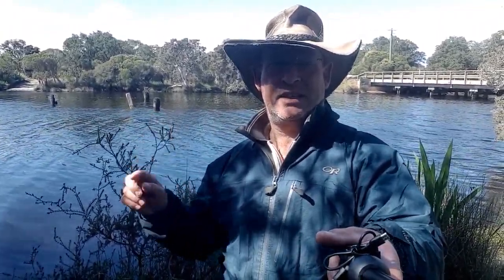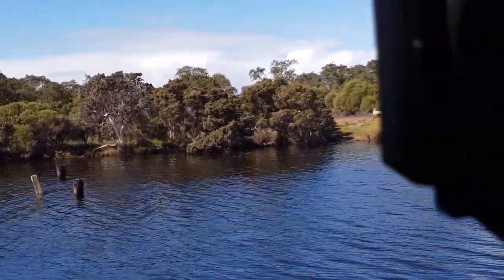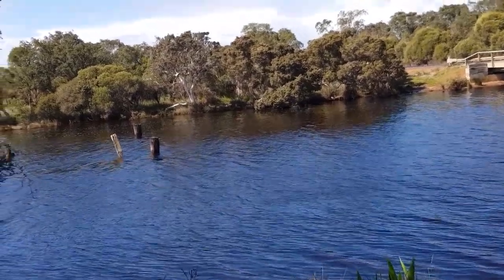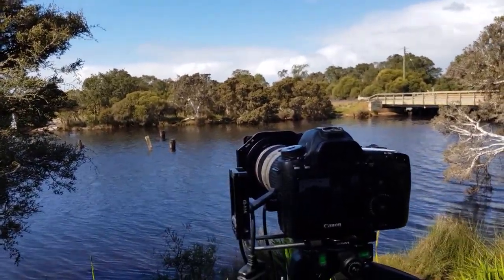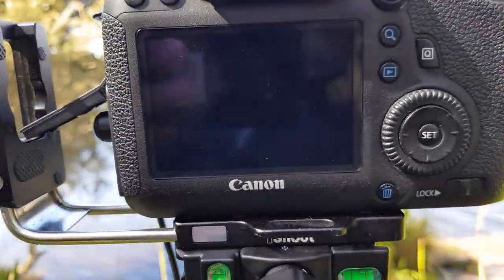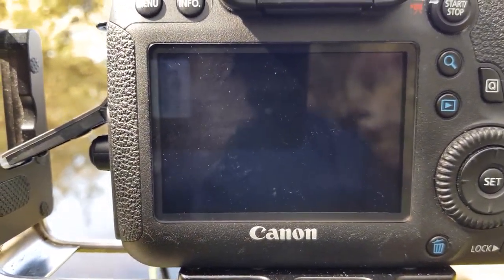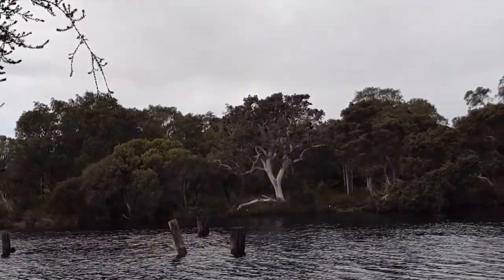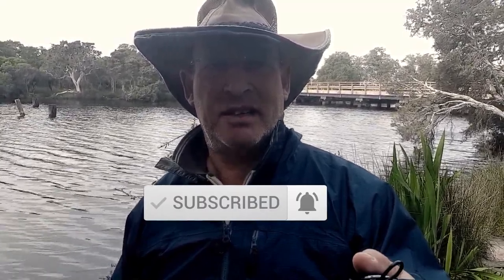Long Exposure Photography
Long Exposure Photography is something that has been of interest to me for some time now, and having recently bought the NISI V6 system and a 0.6 Neutral Density Filter it was time to put it to good use.

Now having seen a photo of the old Hay River Bridge pylons by Angelcott Productions on Instagram, I thought I would go and use the pylons as my long exposure photography lesson. In addition, with the weather being sunny one minute and raining the next, this was the perfect time to try the challenge set by Ewan Dunsmuir in his video Challenge yourself with the light (link below).